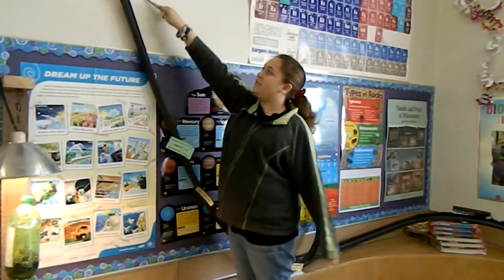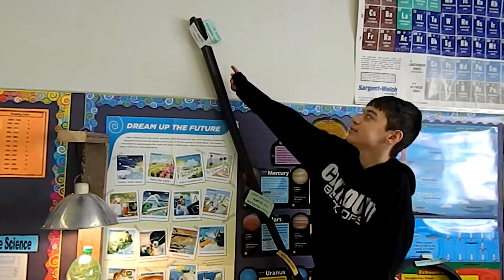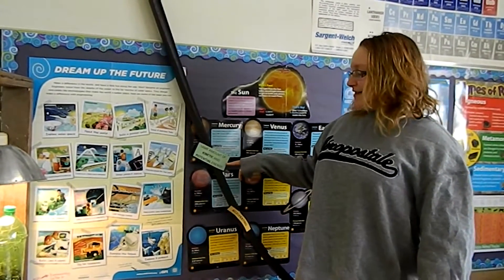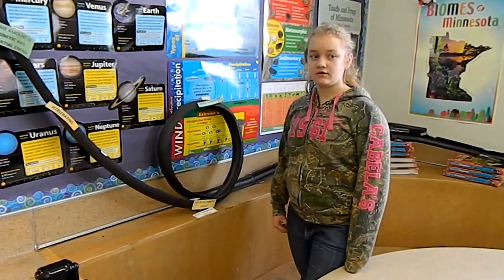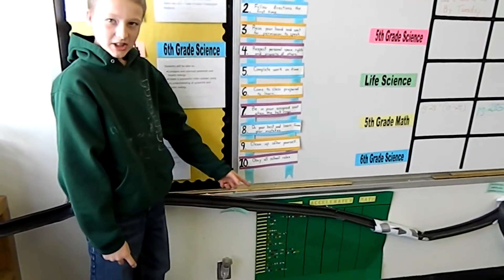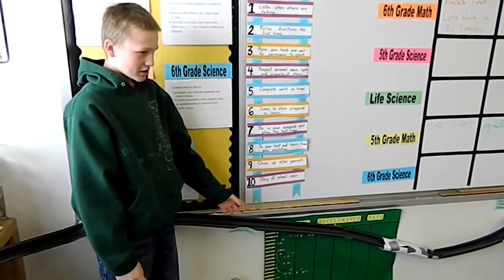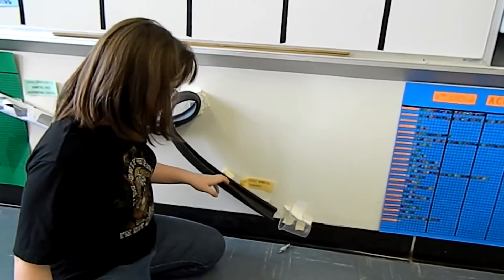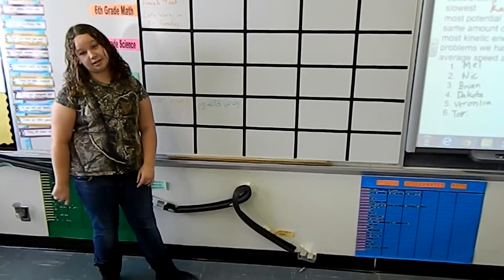6th Grade Marble Roller Coaster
Eagle Valley 6th graders use their knowledge of kinetic and potential energy to make a marble roller coaster.